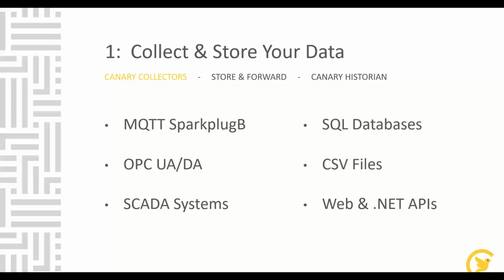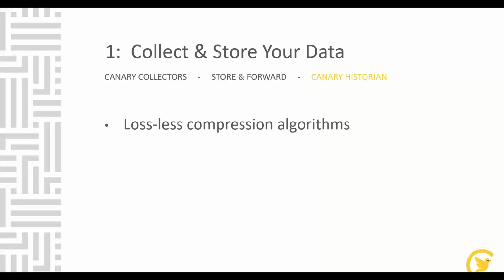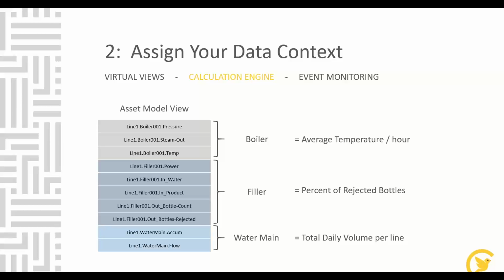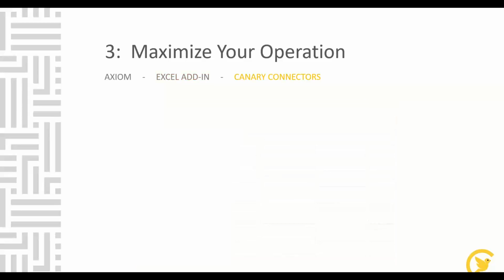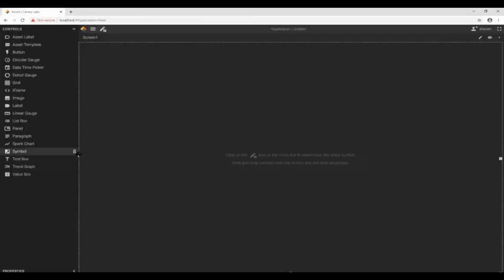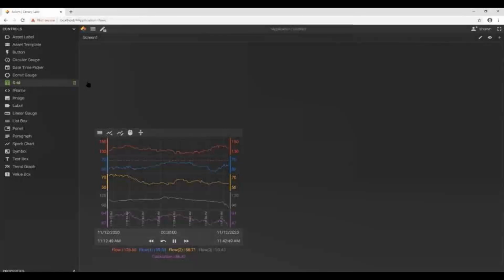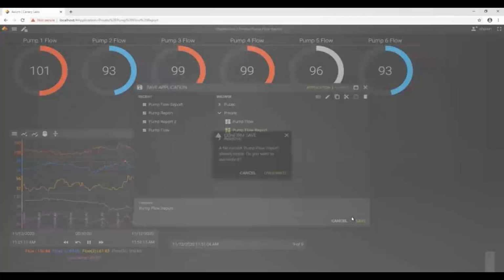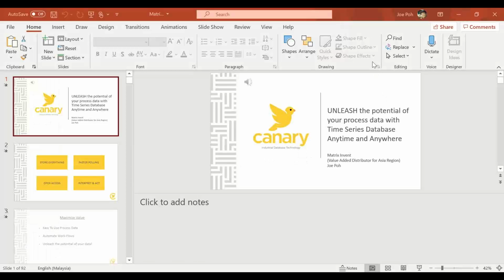Unleash The Potential of Your Process Data with Time Series Database Anywhere, Anytime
Working from home (WFH) has become the new norm for engineers and data scientists after the start of the Covid-19 pandemic. Whether you are an IT expert or IT engineer, the WFH scenario is inevitable and expected to continue to a certain degree even in the post-pandemic era.

During this time, we found that many companies face the challenge of having limited tools in the market, or it is too expensive to maximize and unleash their company's process data.

Hence, we would like you to join us to explore how Canarylabs is able to empower you to unleash the potential of your process data, anytime and anywhere!

If you wish to know if Canarylabs Time-Series Database solution is right for you, visit this page to sign up.